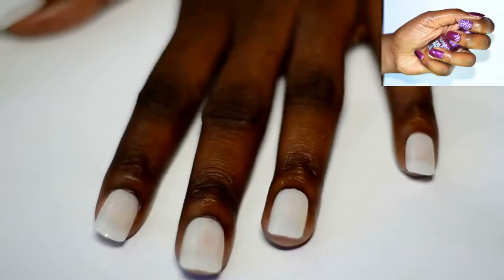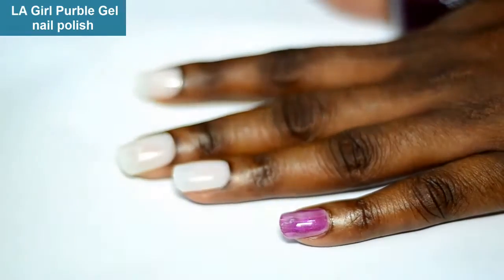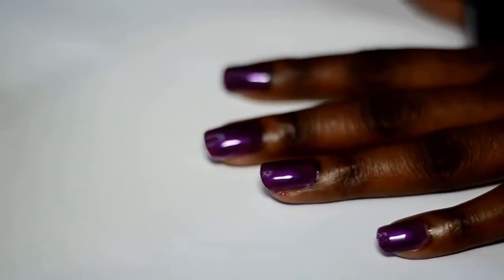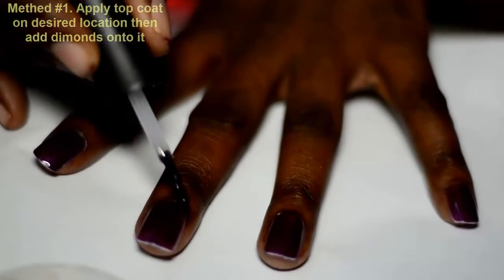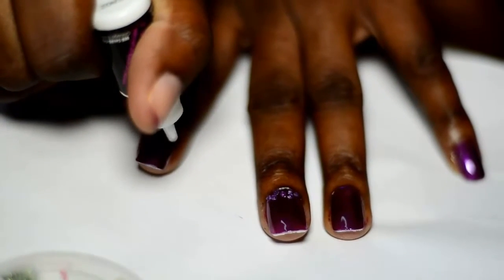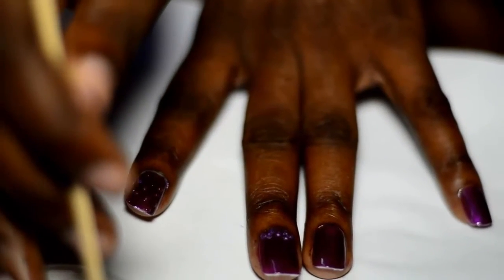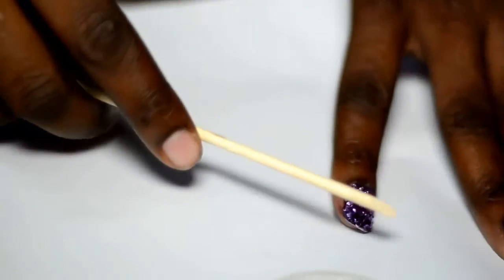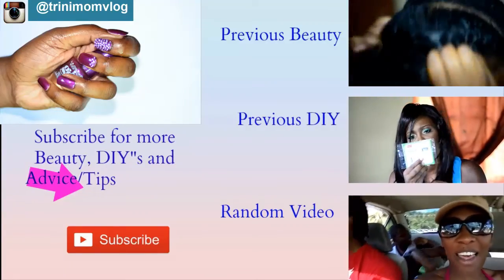How to apply diamonds or jewelry on nails (1st attempt)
Hey everyone this is the method i use to apply diamonds on nails

Instructions

You could use false nails or your own instructions will be the same
1. Apply a layer of Base Coat (Any Brand)
2. Apply 2 layers of Nail polish (any brand) I used La Colour Gel Extreme shine  Nail polish
3. Dot nail glue ontop nail in desired style
4. Apply diamonds or jewelry onto nail in desired style
5. Place a layer of top coat upon completion ( i used the Sinful Shine Top Coat)

Products used

La Color Base Coat
La Color Purple Extreme Gel Shine Nail Polish
Sinful Shine top coat
Nail Glue
Cuticle Stick
Nail diamonds